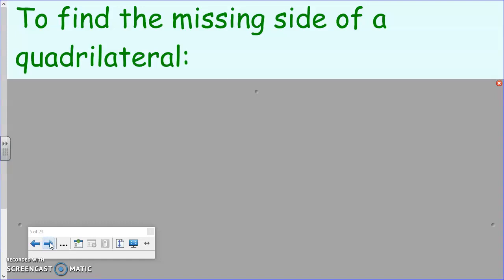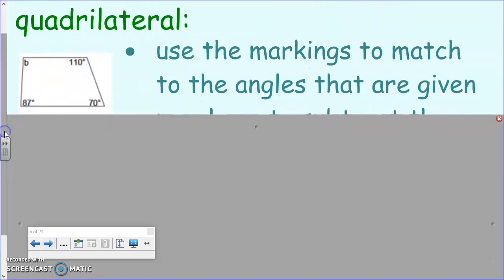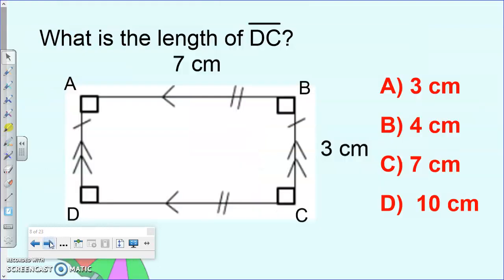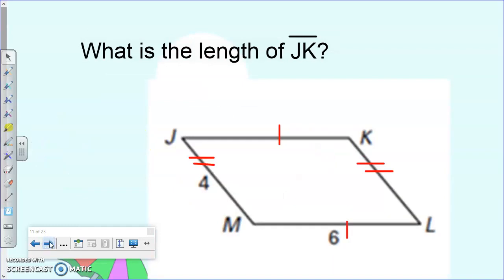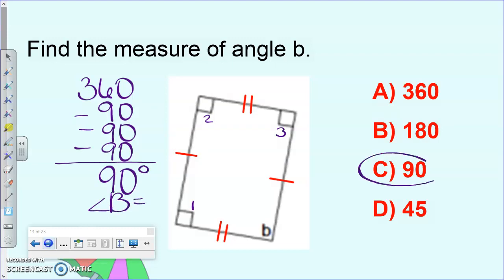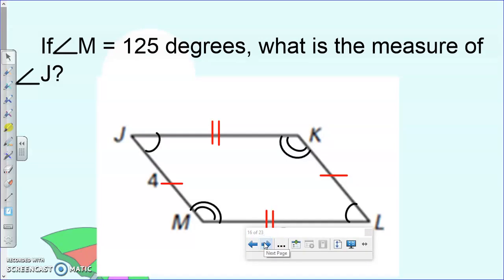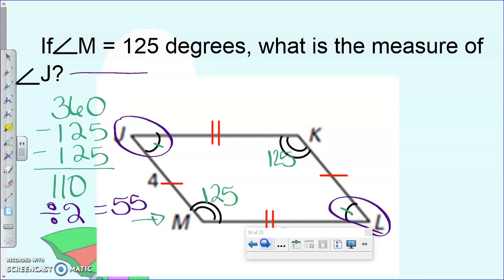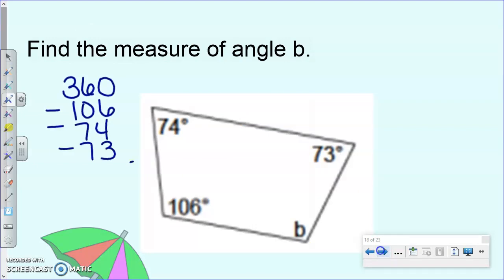Quadrilaterals Missing side and angles_Video_Notes